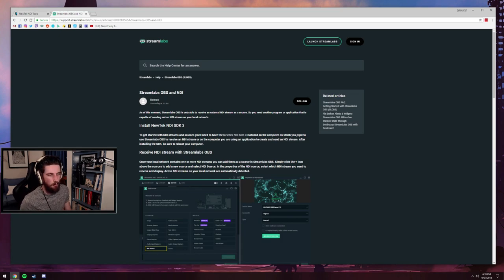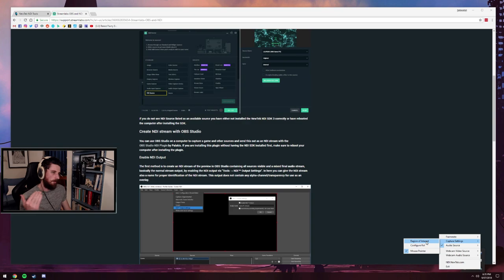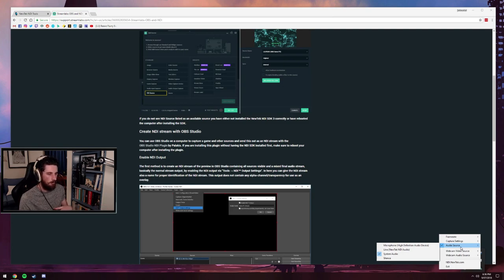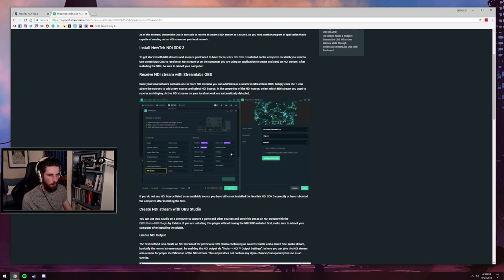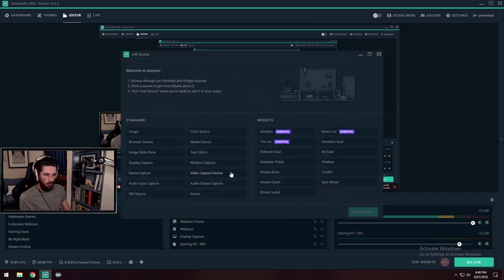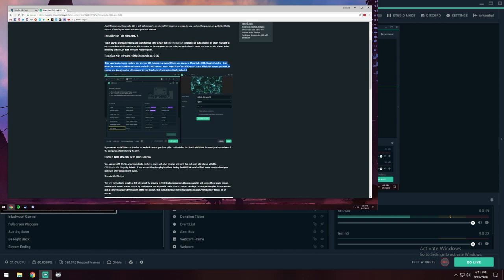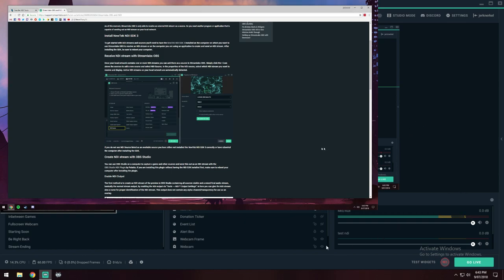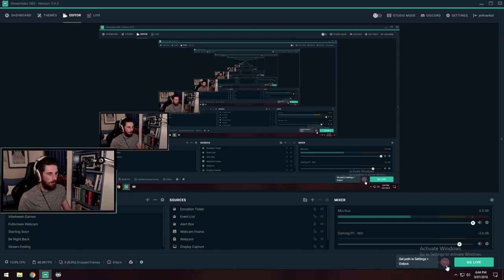Streamlabs OBS (Slobs) DUAL PC w/ NDI SETUP, no capture card required. (Scan Converter Method, 2018)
NDI Tools 3.7 was just released which is yet again promising more improvements and a handy little analyser tool.

edit: NDI Tools 3.5+ the output from scan converter has a maximum of 1080p, I only just discovered this. So if you're playing at 1440p or higher like I am, you still only want 1080p base canvas on the stream PC because that's all scan converter is outputting.

I used the scan converter method in this guide for output on the gaming PC.